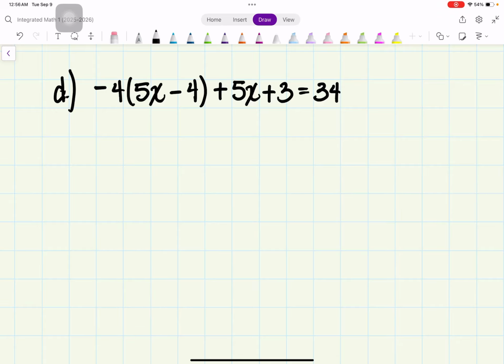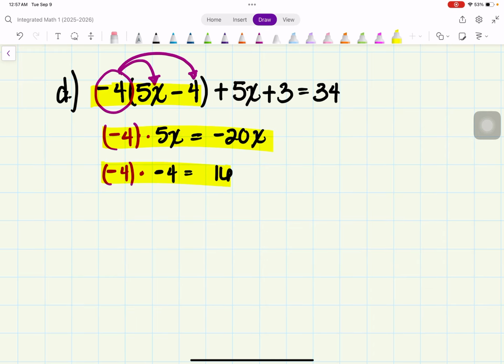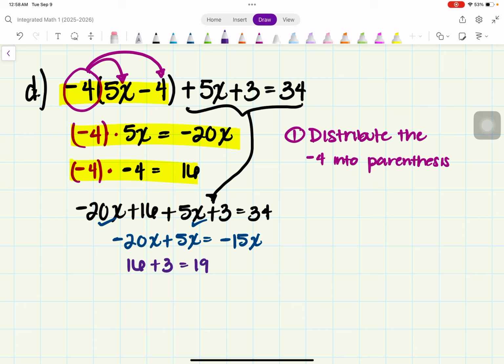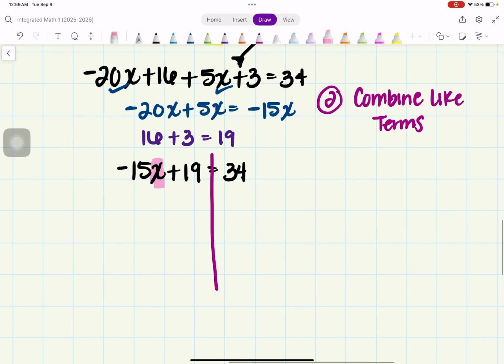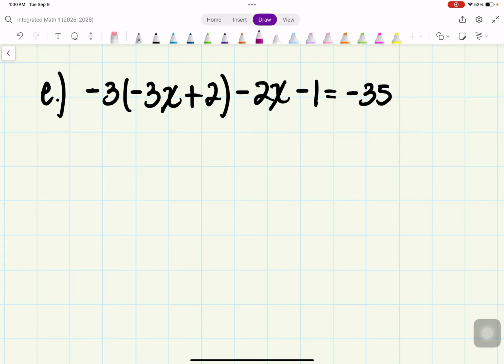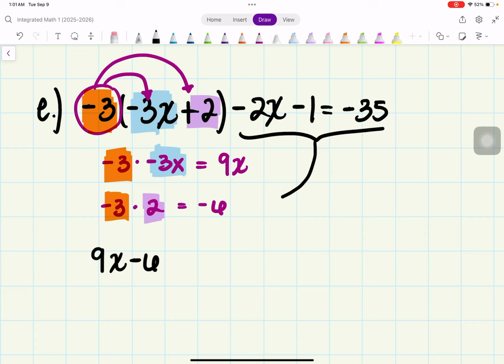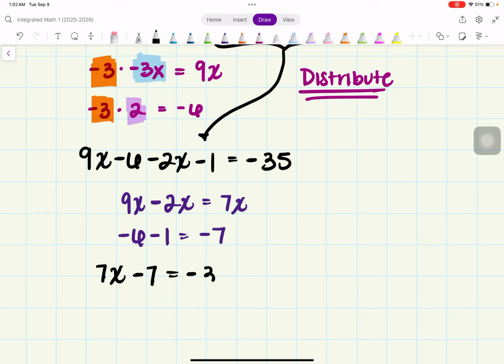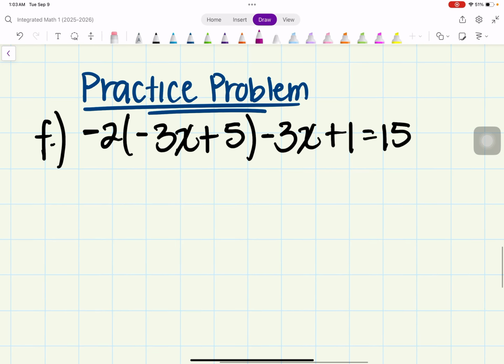Lesson 1.2 (Part 2) Examples d-f